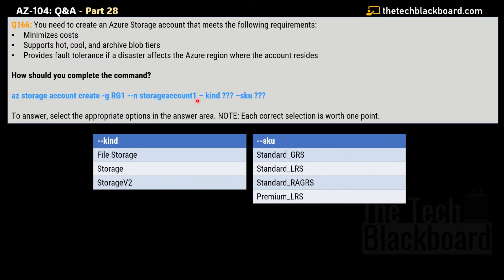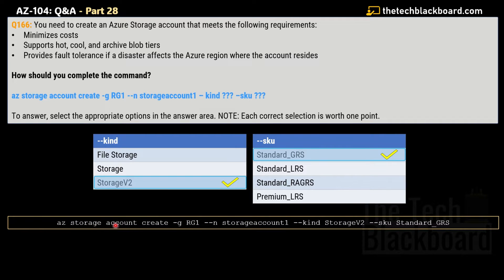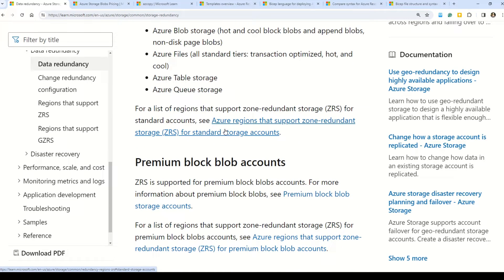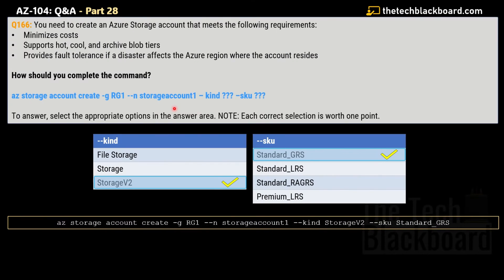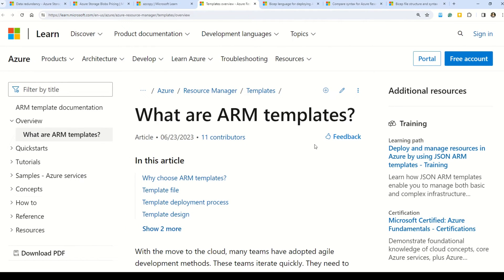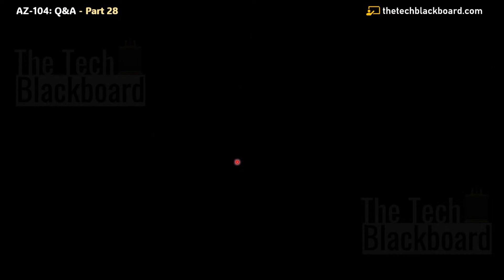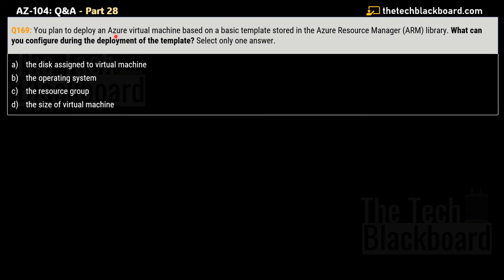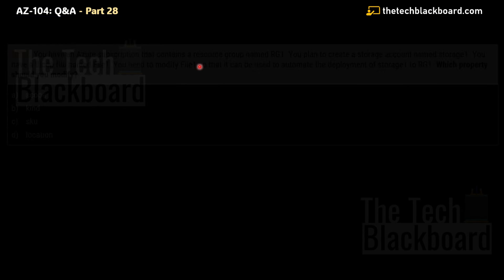EP28: Master the AZ-104 Exam! Sample Questions, Key Concepts, & Expert Tip | 2025